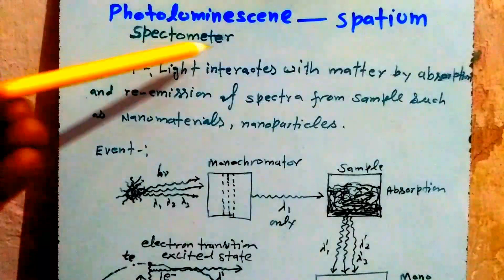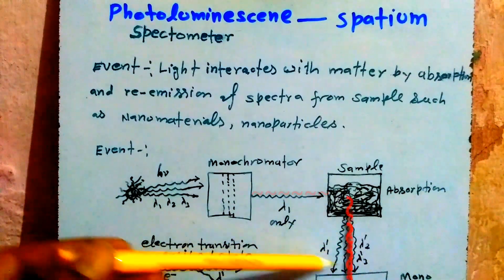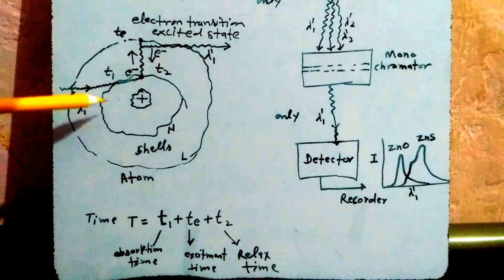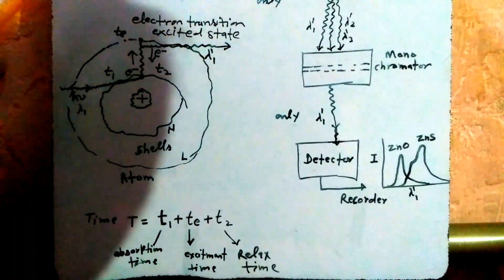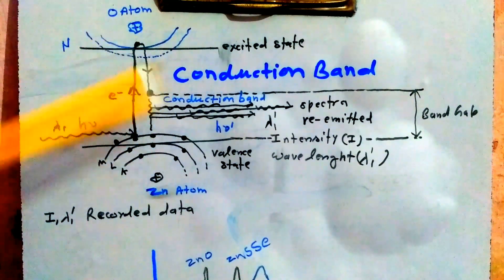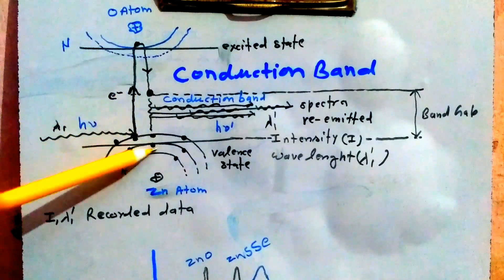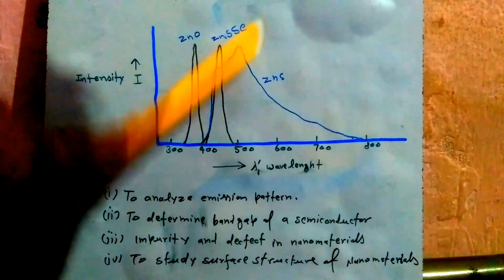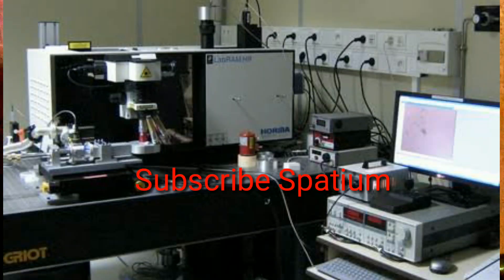Photoluminescence Spectrometer | Photoluminescence Spectroscopy | PL| Band Gap |Spatium |S1E4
Characterization of nano materials technique

Hi                                                                   Dear,   subscribers and watchers I am Rajesh W Regard created & hosting Spatium (Physics Technology) youtube channel.

 Objective of channel :
SPATIUM  aims to understand the deeper into courses of matter energy integrity and by  understanding the truth how we apply that knowledge in life, society and all welfare kinds.
   ABOUT CHANNEL
we make videos including contents

About us
Me and my colleagues team
Department of physics & materials science.
   (National Institute of Technology ( NIT located at Patna ) an institution under MHRD India, Asia) initiated scheme to put intuitive real experience of natural physical science and technology knowledge to you mostly free.
Any thing you can ask via SPATIUM

just comment and if you wanna regular approach then just
link us via